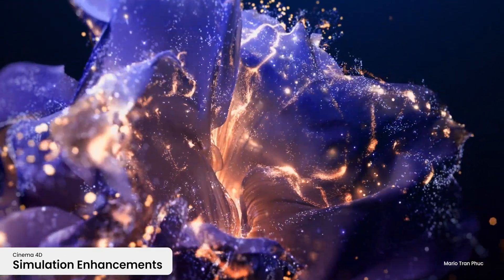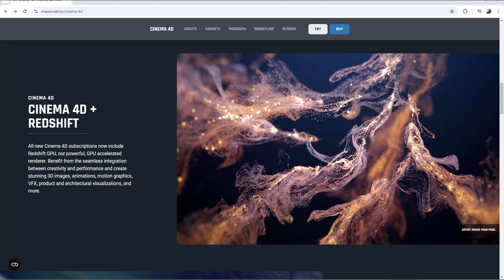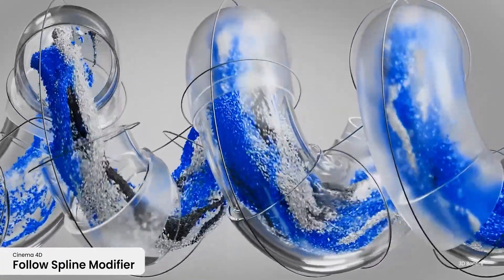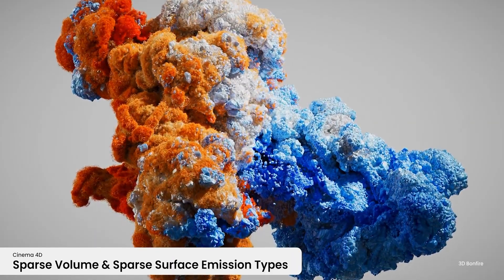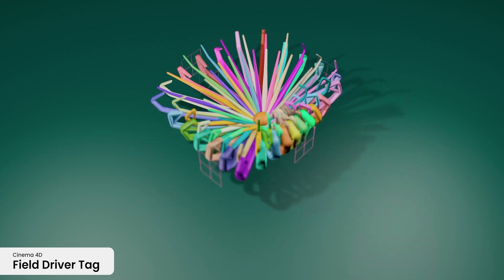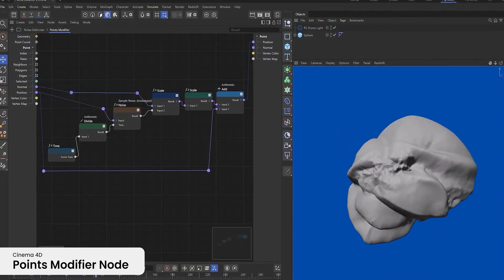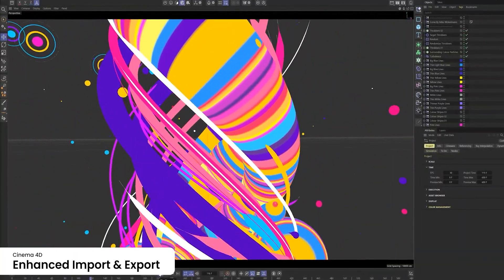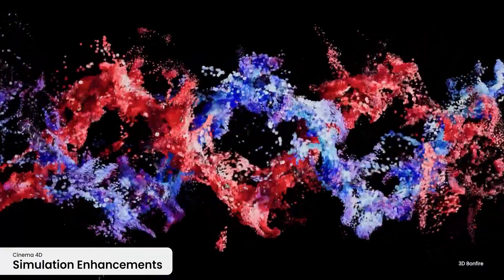Cinema 4D 2025 Announced with new exciting features and improvements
Every new subscription of Cinema 4D 2025 now includes access to the full power of Redshift rendering, enabling any Cinema 4D user to fully utilize GPU or CPU, which is ideal for rendering high-end 3D animations fast. Applying weights and forces to objects in rigid body simulations is now easy, while enhancements to Pyro also provide users more options to dial in a specific look. The new Field Driver tag will help with adding procedural animations to objects, a new Object Profiling Manager helps optimize viewport performance, and improved OCIO color management will ensure consistent color. Optimized exchange format support enables more integrated workflows, thanks to the possibility to export instances and skeletal animations to USD and work with presets stored in Substance 3D materials.